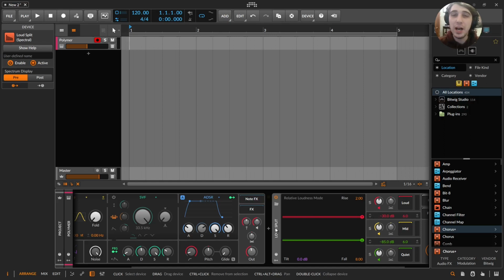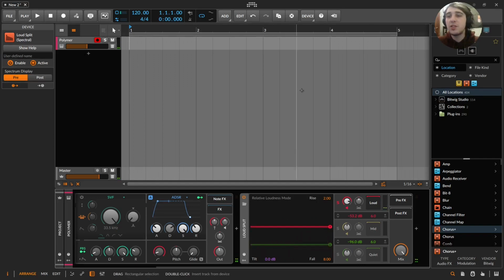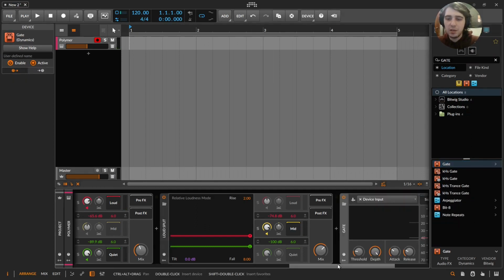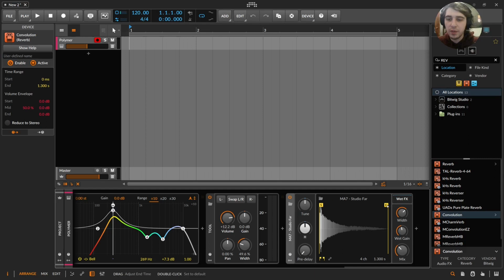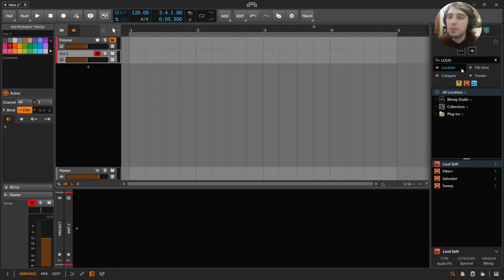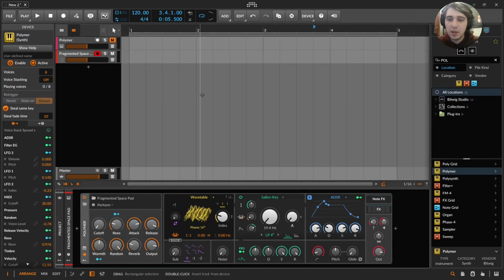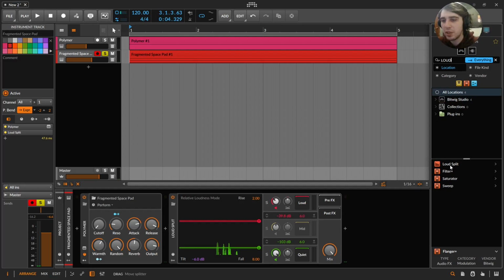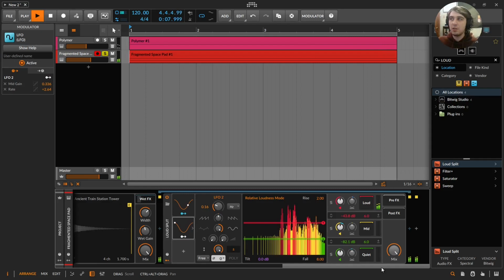Loud Split Shows You New Sounds - Bitwig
Loud Split makes my mind split.

Intro - 0:00
Explanation - 0:26
Adding Loud Splits - 2:00
Gate and FX - 4:03
Loud Split for Balance - 5:51
For Washed Out Ear Candy - 6:45
Loud Split for Reverb Depth - 10:09
Final Results - 12:06
Final Tips/Info - 12:48
Outro - 13:43